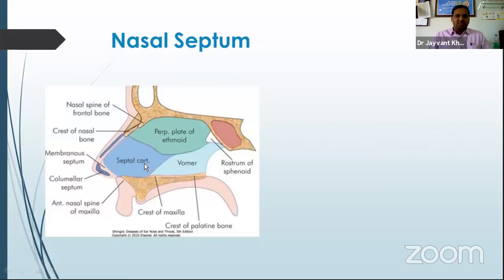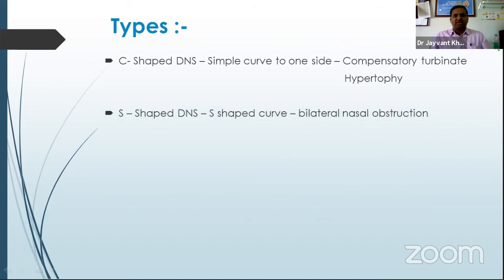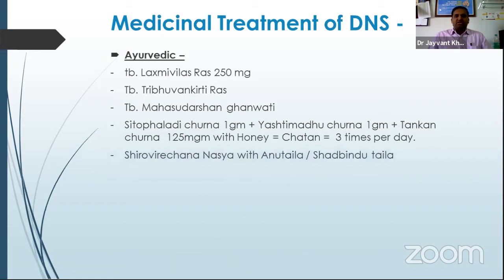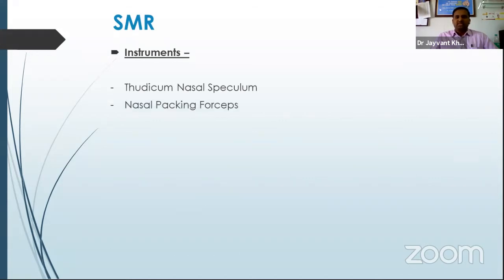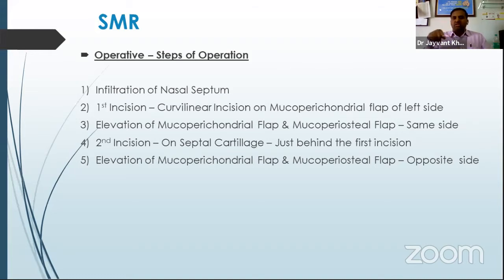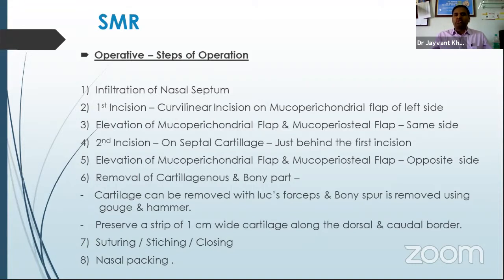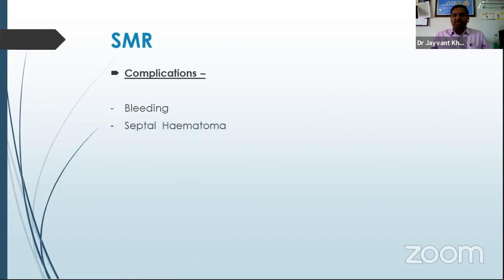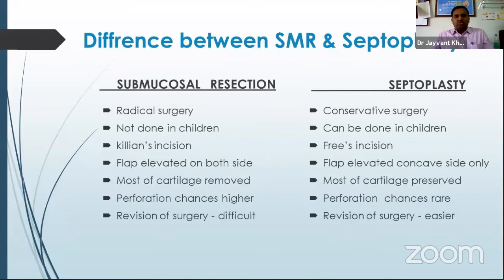Deviated Nasal Septum & SMR-Septoplasty | Shalakya Tantra | BAMS | DR. JAYVANT VASANT KHARAT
Host\Lecture By: DR. JAYVANT VASANT KHARAT
Topic: Deviated Nasal Septum & SMR-Septoplasty
Subject: Shalakya Tantra
Course: BAMS
Video Type: Live
Duration: 00:00:00